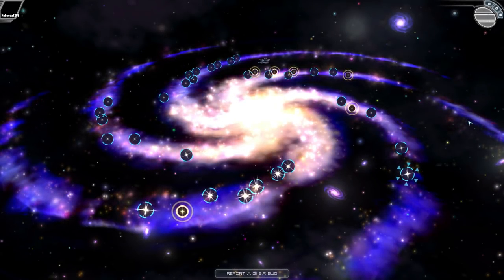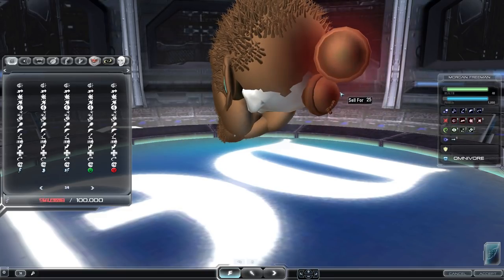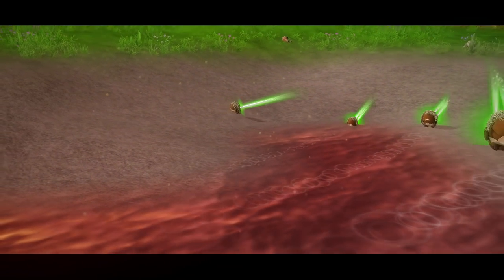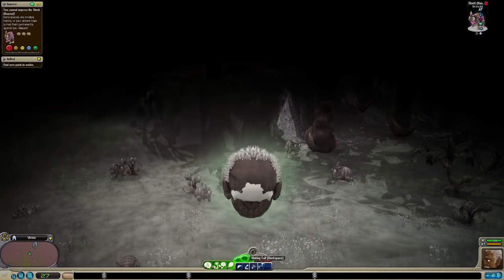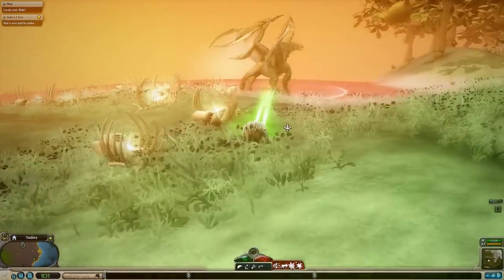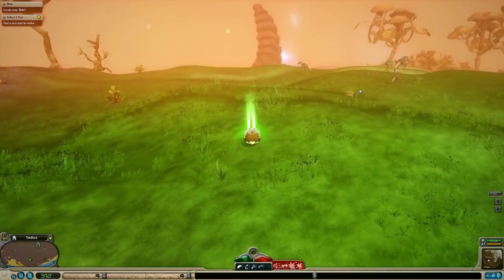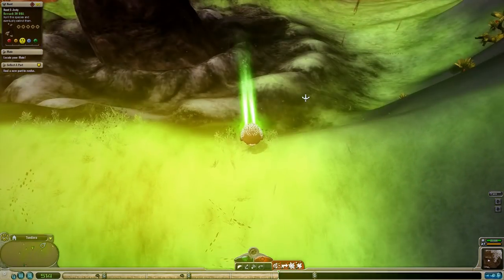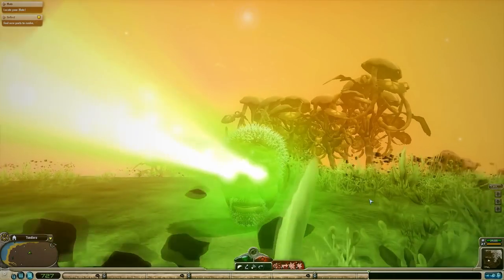Playing SPORE as MORGAN FREEMAN'S HEAD - Why am I doing this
For the Epic Mod - Search "Epic" to find "2508-epicplay2.1.package"